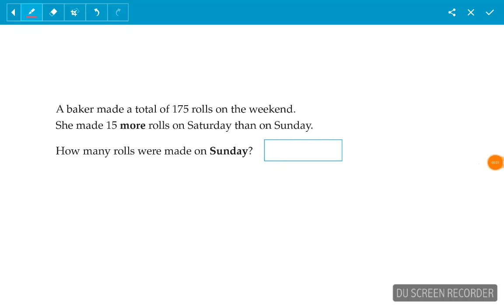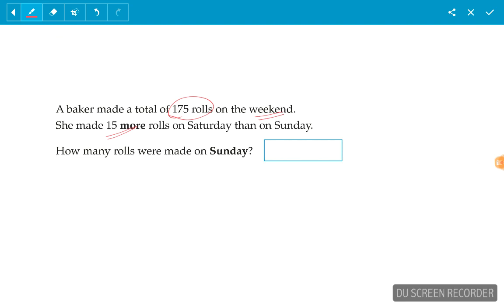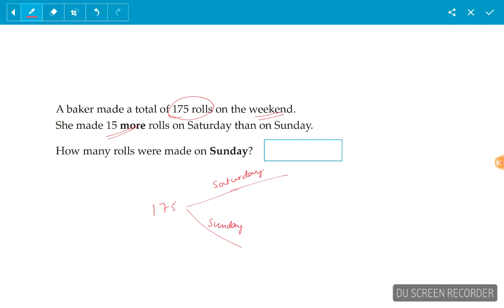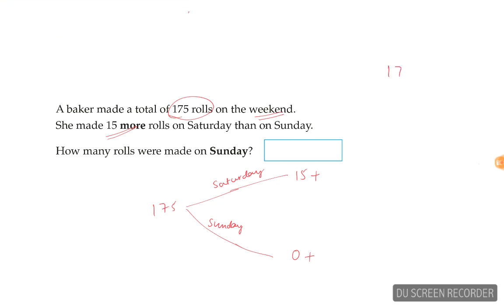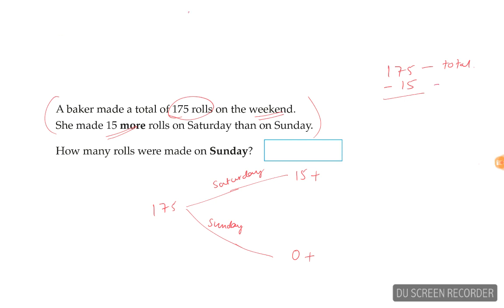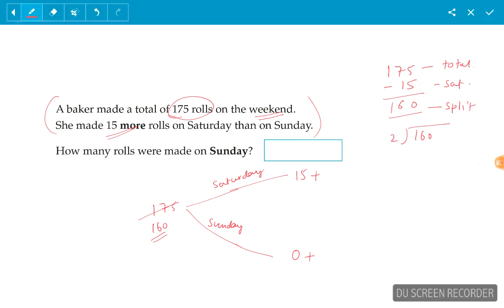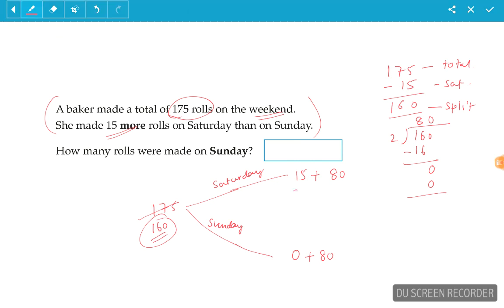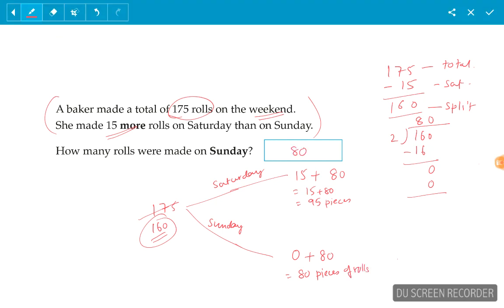Naplan year 5 and year 4 Distribution using division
Naplan exam practice, math word problems for kids, subtraction and division using a distribution strategy